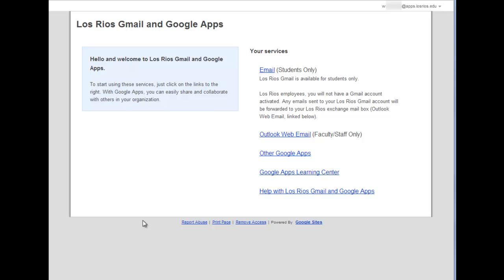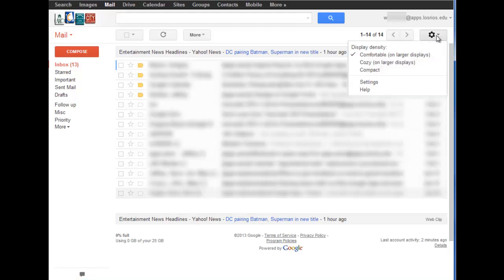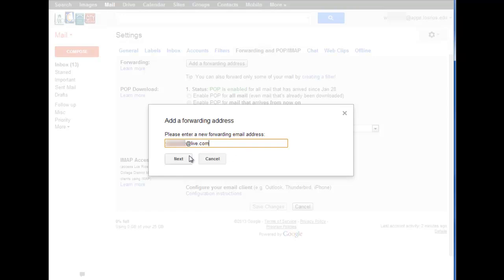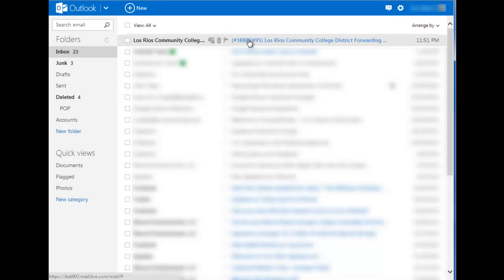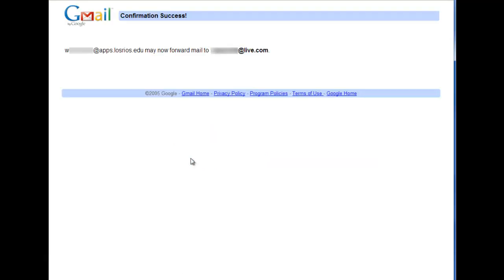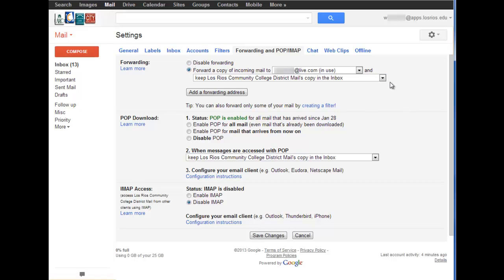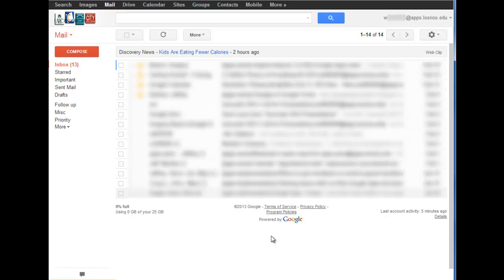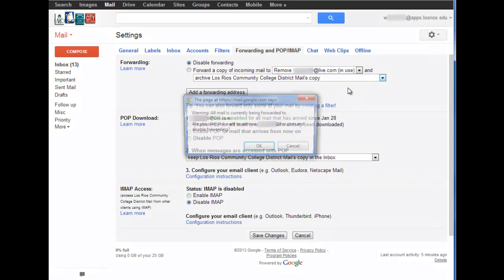Forward Los Rios Gmail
This video shows how to set up mail forwarding from Los Rios Gmail to another email account.